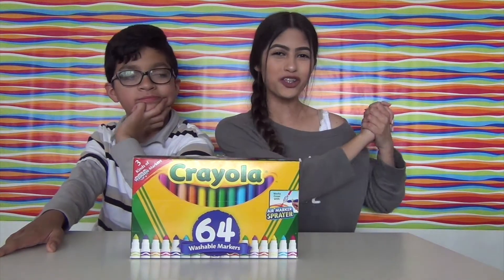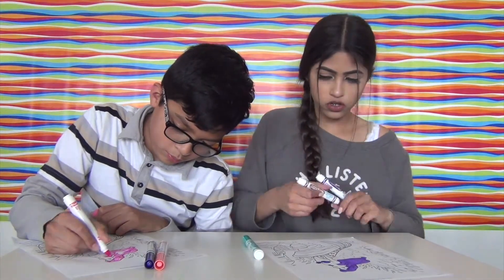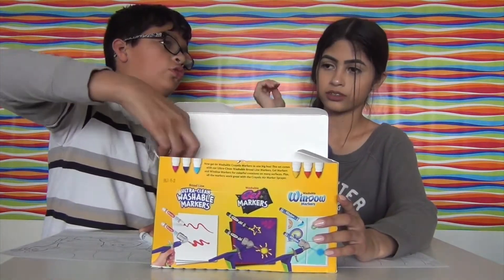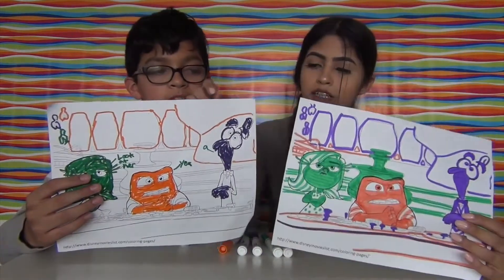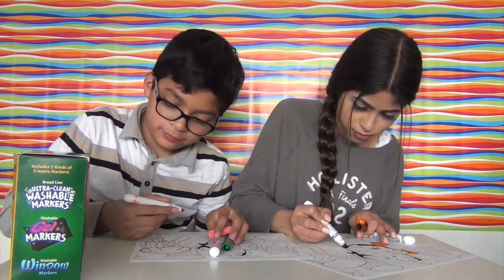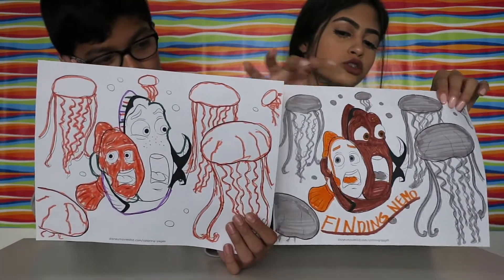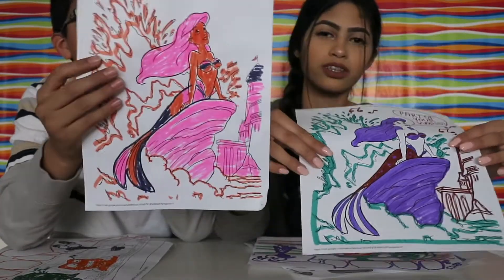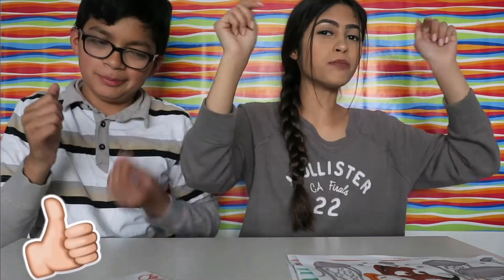3 MARKER CHALLENGE!!! Sis VS. Bro Edition! Disney Characters!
Name of Video: 3 MARKER CHALLENGE!!! Sis VS. Bro Edition! Disney Characters!
About This Video:

Hi everyone, so today's video is a collaboration with LegoJesusFreak and Yasmin's Wonderful World. We all have separate videos in our channels so go check them out. We all did the 3 marker challenge. Until next time, have a wonderful day!

- Raquel :)
About "dreamerraquel" channel:

In this channel you will be able to see many different videos. I will be posting vlogs. Little by little you will discover who I am.
Equipment & Software:

phone/camera: Sony Handycam
- Software(Computer) imovie
- Software(iPhone/Computer) Pic Monkey

♡Musical.ly: @dreamerraquel